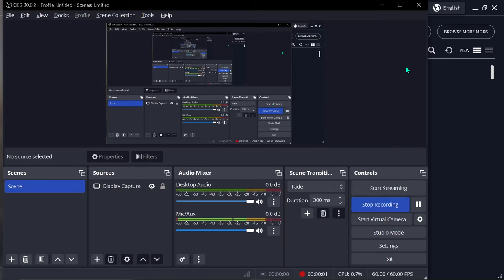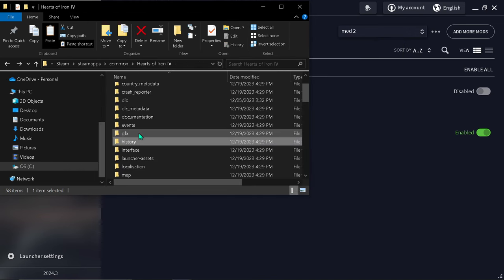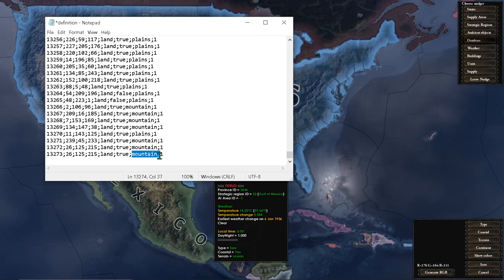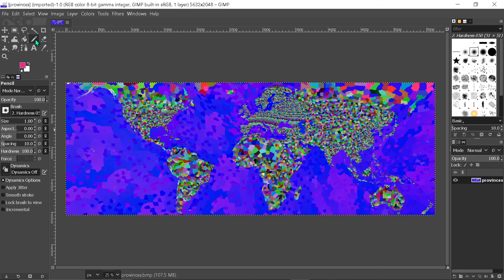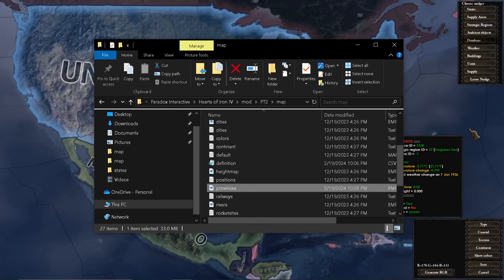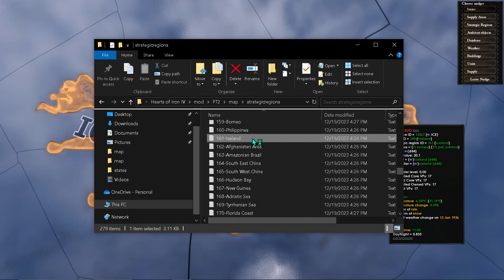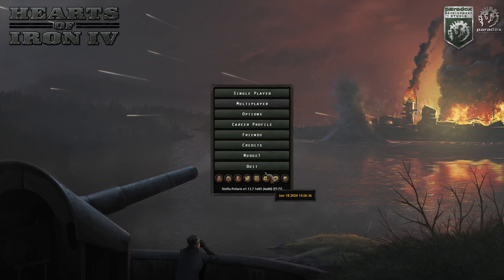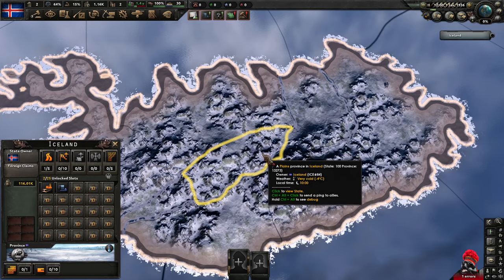Hoi4 Modding Tutorial | Creating Provinces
Well this video was a recording nightmare.

A terribly made tutorial by me that explains the very basics of creating a Province

00:00 Creating the mod and files
01:39 Nudger for RGB
3:25 Map Editing
05:02 Giving it a state and region
06:29 Units and Buildings
07:05 trying it out and ending